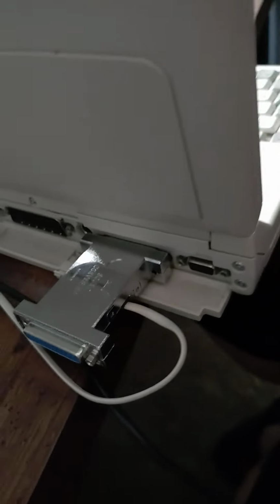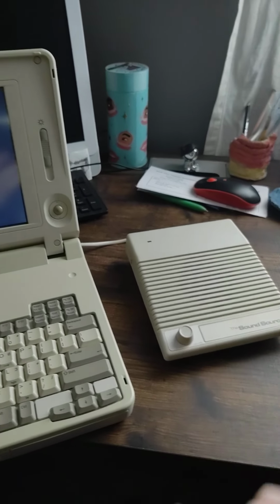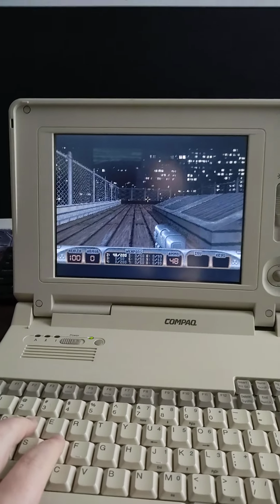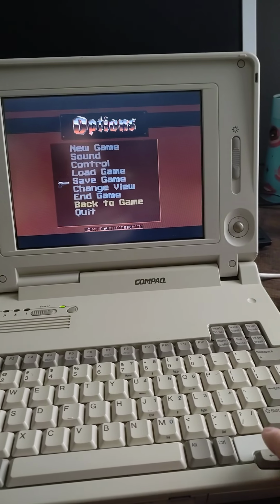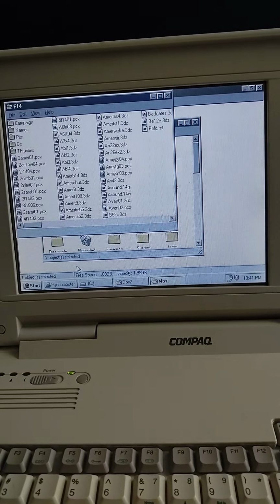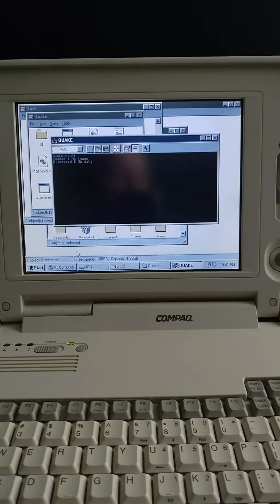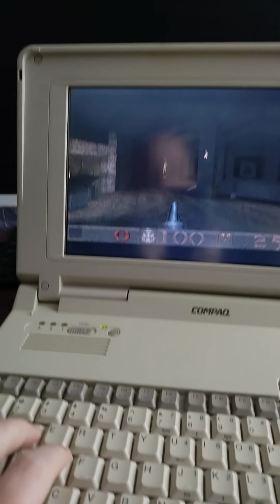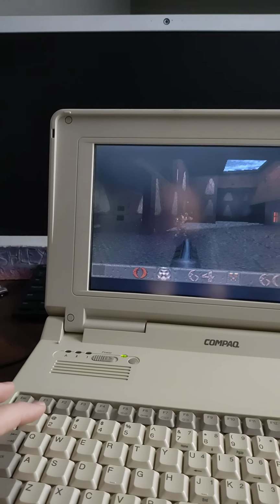village gaming laptop compaq lte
this is a vintage gaming laptop compaq LTE elite 4/75 CX. in this video I show some of the games that are on the computer as well as how it works with my Disney sound source. I will be selling the compaq but not the sound source.